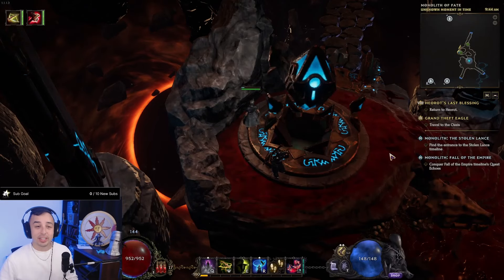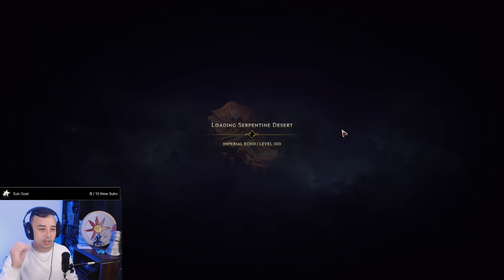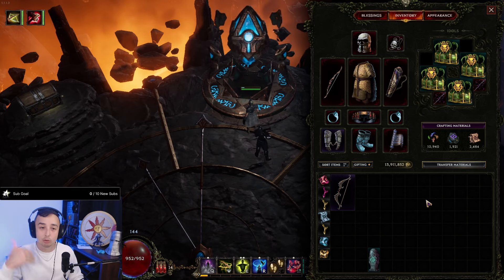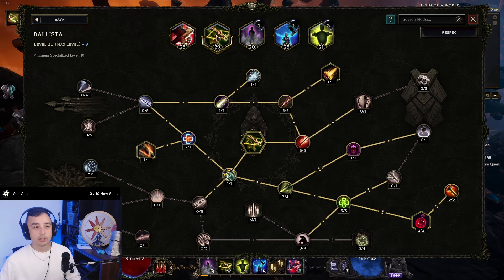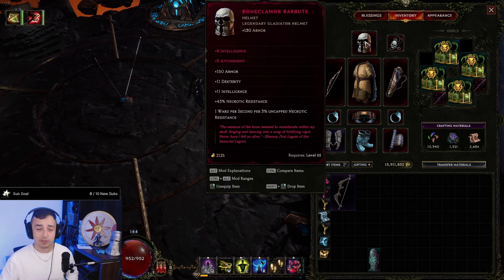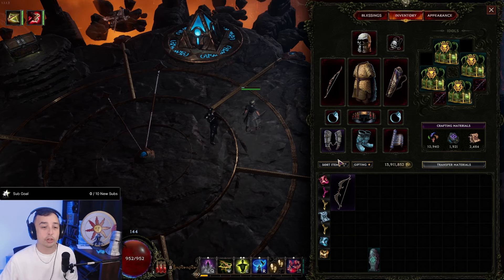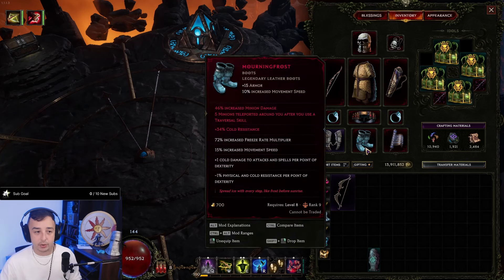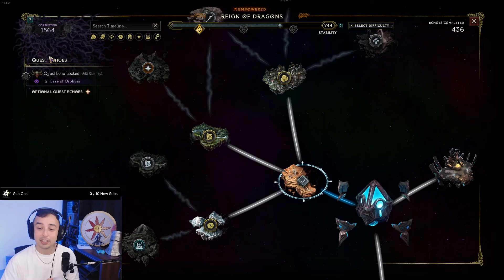The BEST Corruption Pusher - ZHP Ballista Build Guide | Last Epoch Cycle 1.1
0:00 - Intro